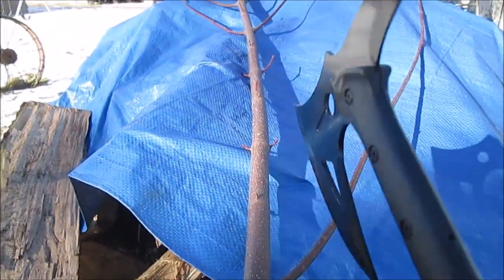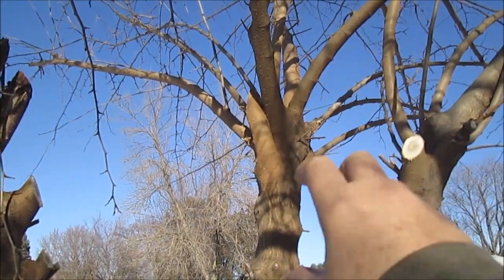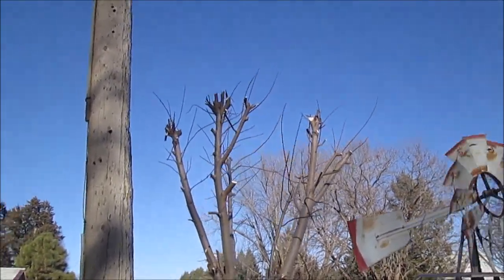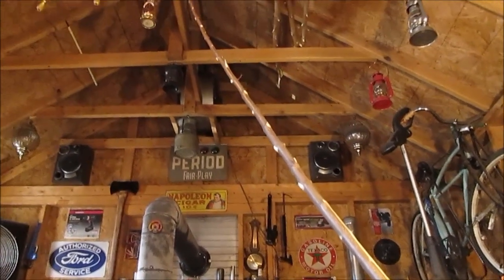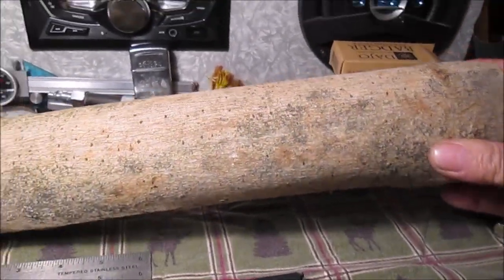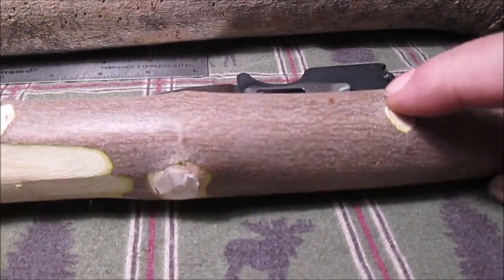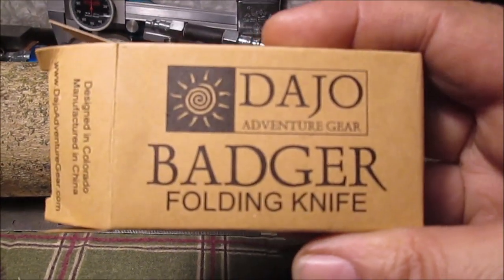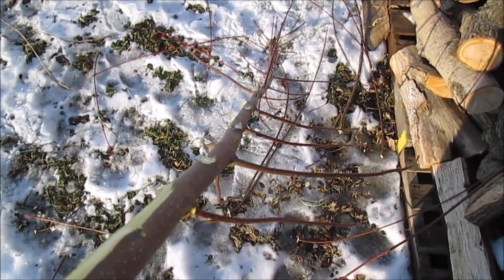Harvesting Maple and Mulberry Branches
I have some fairly straight branches 6 to 8 feet long...These can be used to make walking sticks or tent poles etc...Note : I do not get paid by any companies to show any products on my videos